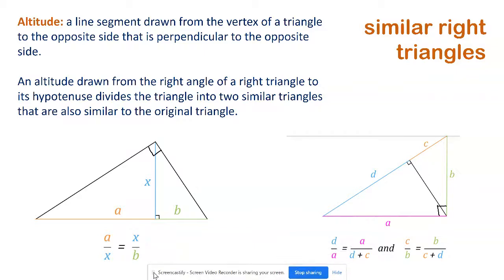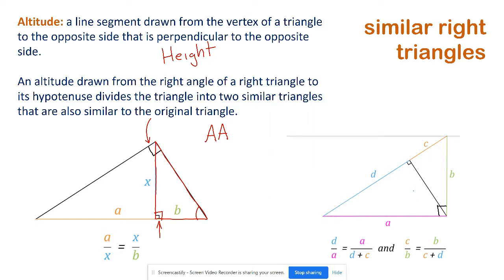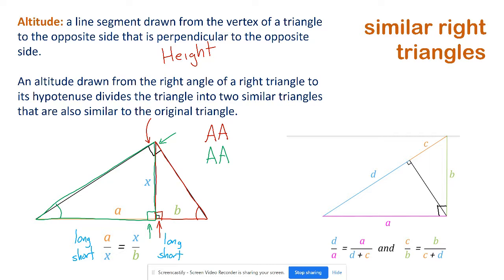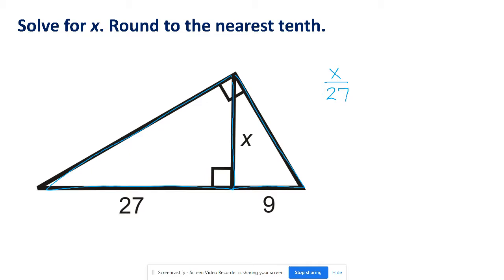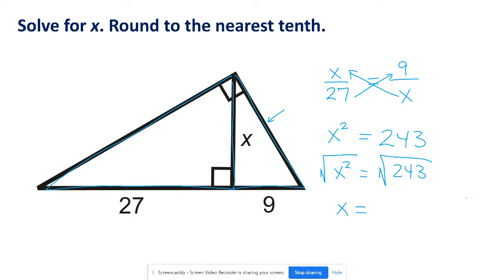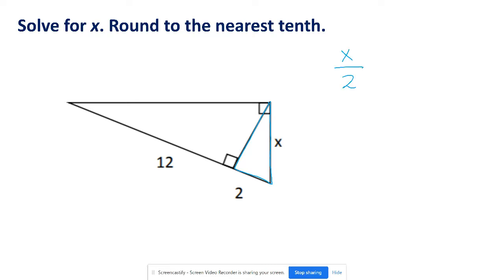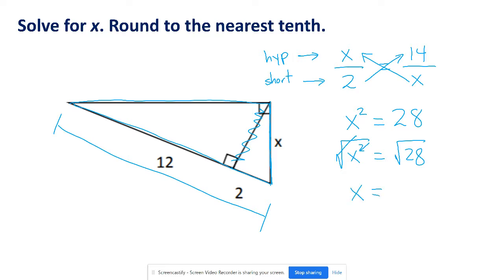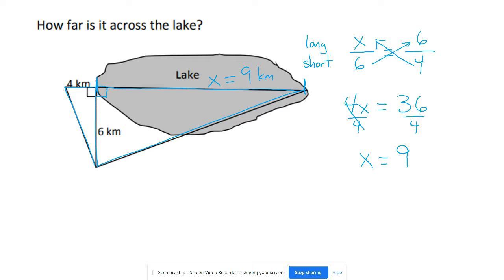similar right triangles